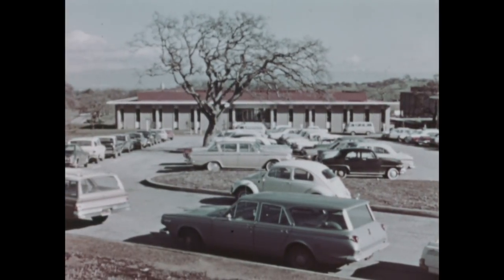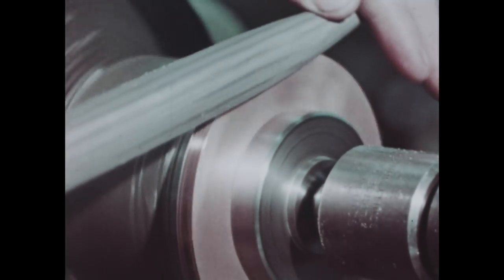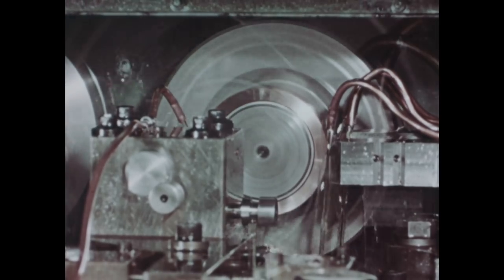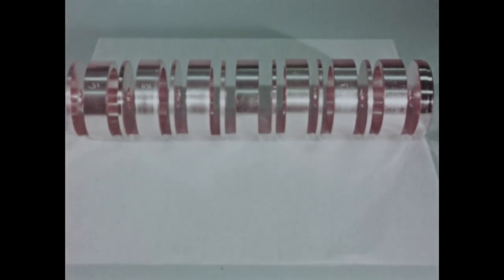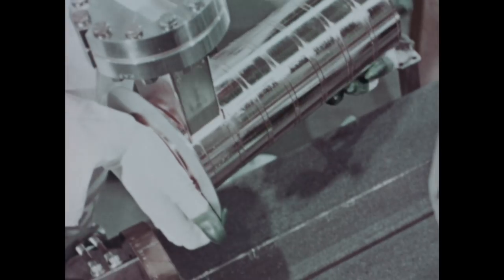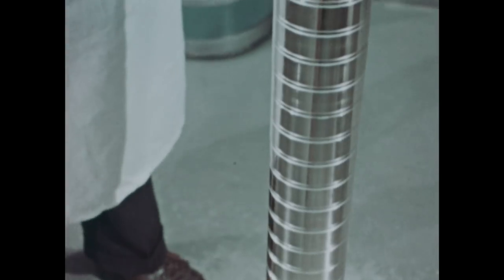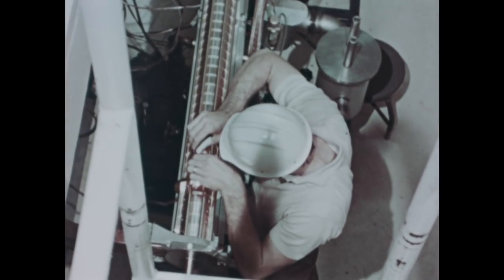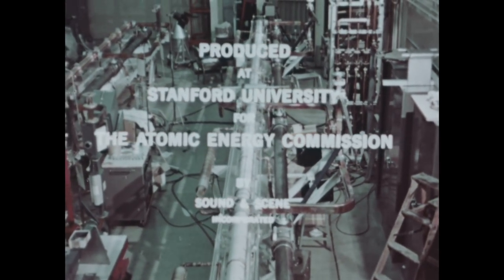Fabrication of the Accelerator Structure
This technical documentary details the fabrication and assembly of components to construct the Stanford Linear Accelerator structure. Produced by J. Douglas Allen (Sound and Scene), 1964.

This work is the property of Stanford University. Permission to cite SLAC archival material must be sought, in writing, on a case by case basis. In the event that material from the SLAC Archives becomes a source for publication or a public use film or video, the Archives & History Office requests a copy of the final form.